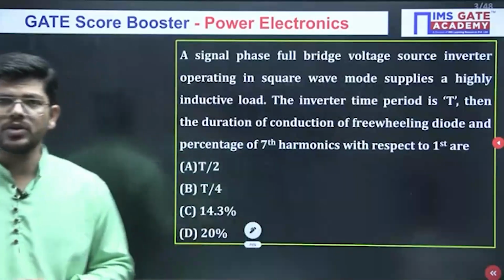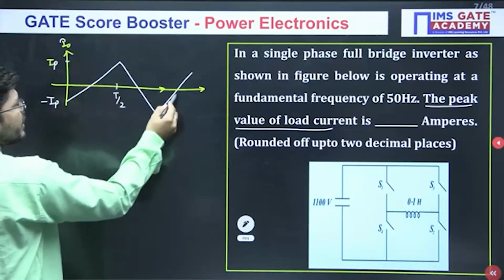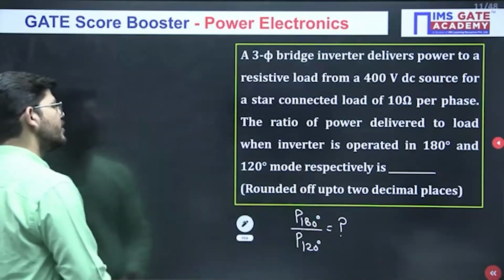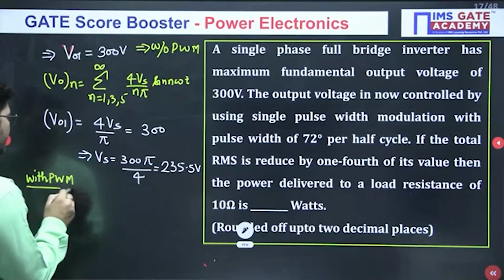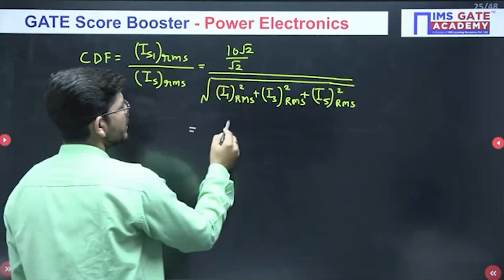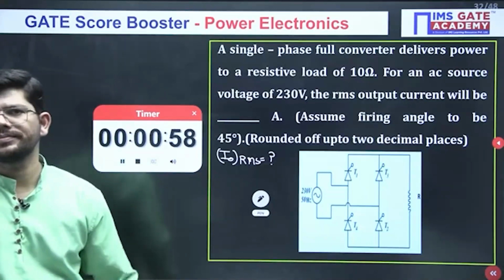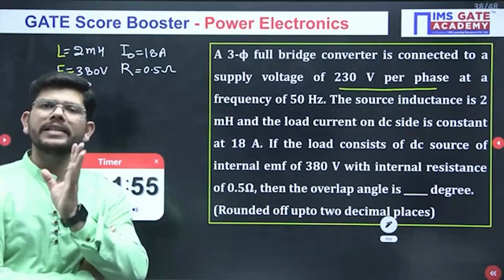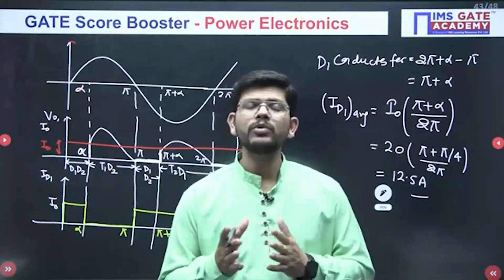Power Electronics | GATE 2026 Score Booster EC/EE/IN Part-2 | Vipin Mishra